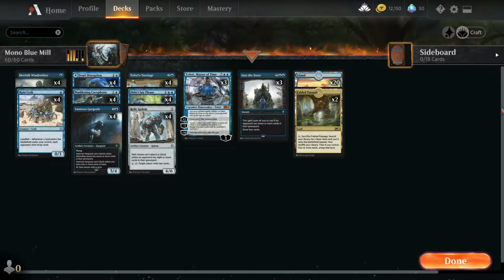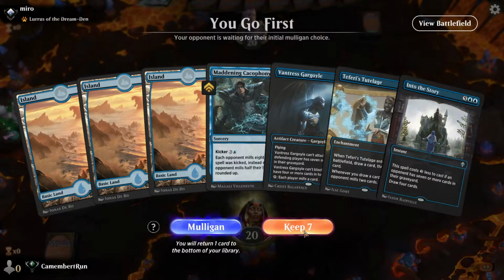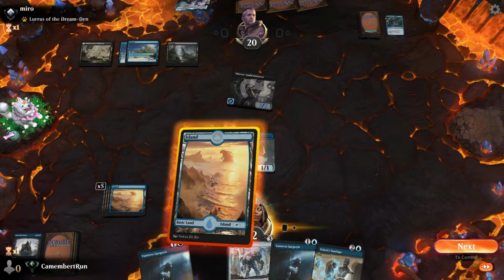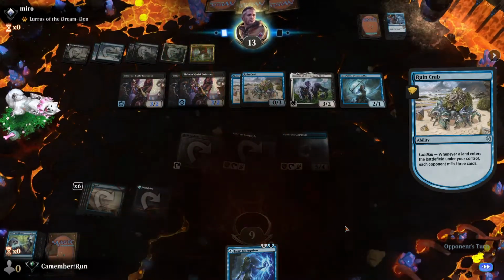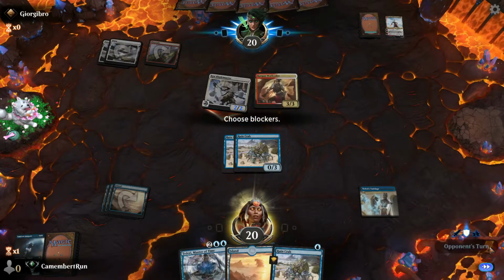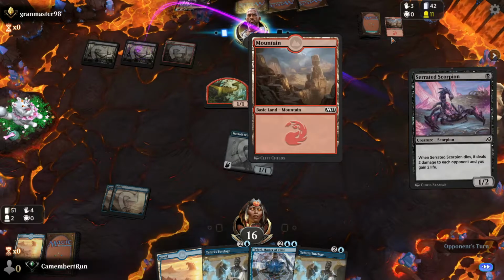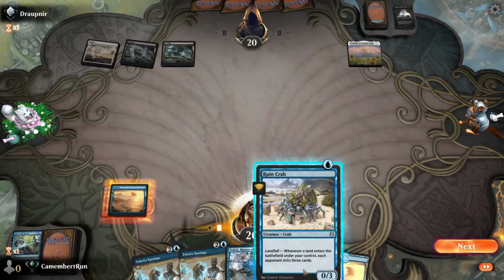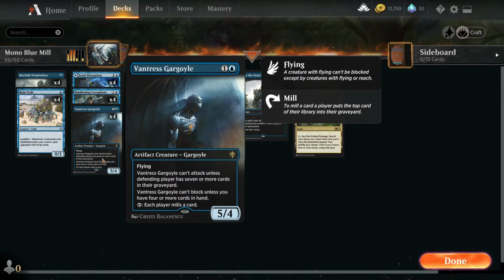Where'd your deck go bro? - MTGA Mono Blue Mill Standard Deck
Later than planned, my first MTGA deck video, showing off how to turn your opponents 60 card deck into a 60 card graveyard within 6 turns

Streaming Teusday-Sunday 8pm GMT/3pm EST/12pm PST